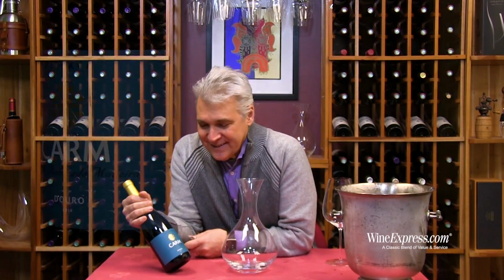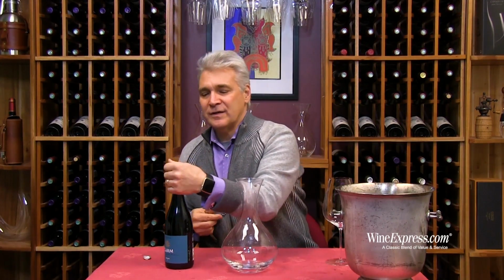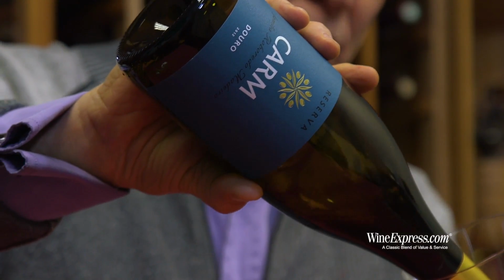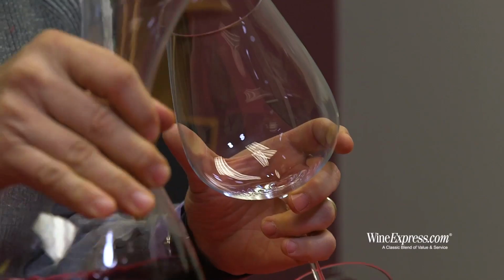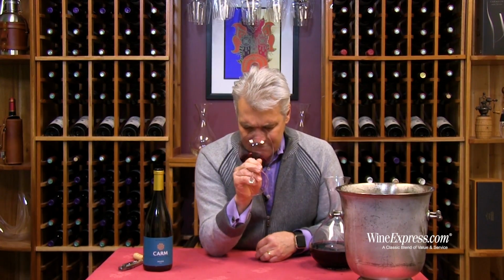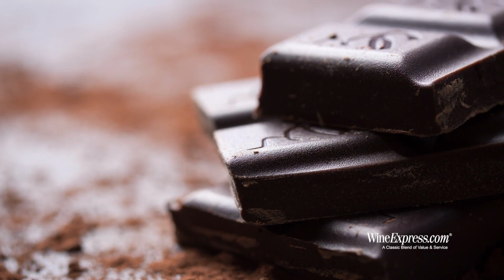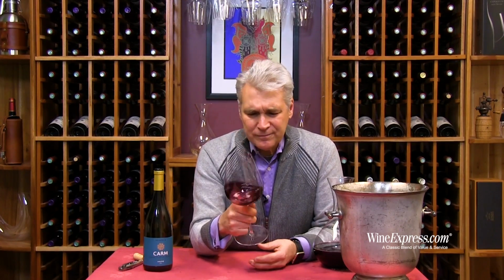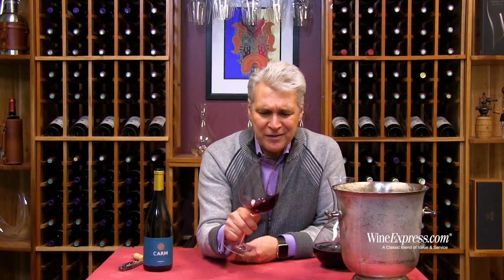Carm 2012 Douro Reserva Red Blend